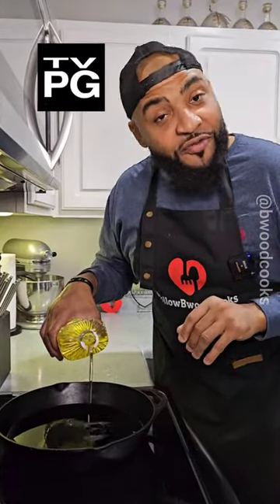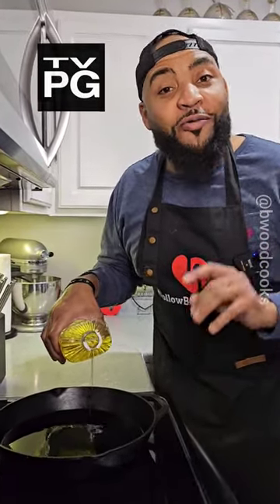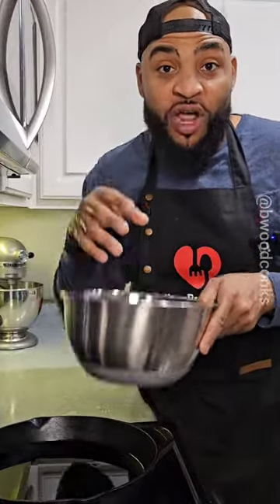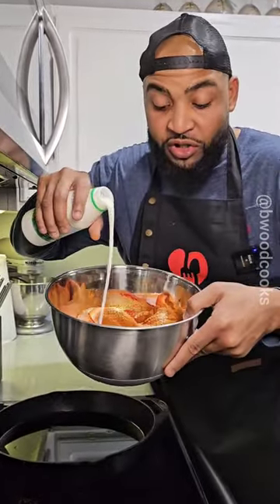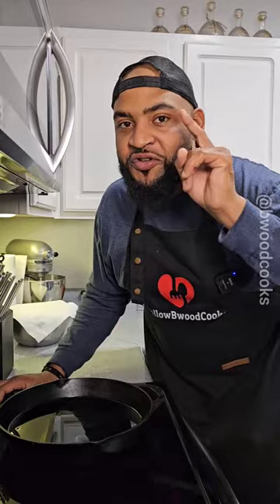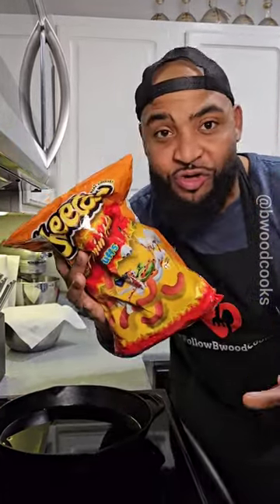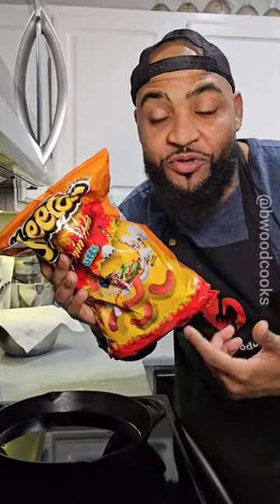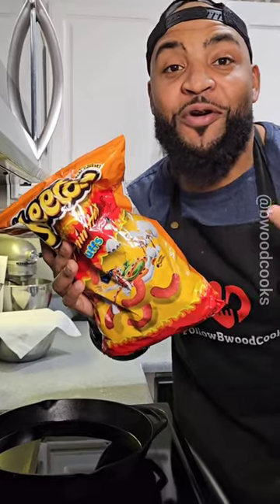Hot Cheeto Catfish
My cousin said for dinner he gonna whip up them famous BoudinBalls , that's coated in hotcheetos . Got me thinking, why ain't nobody done HotCheetoCatfish yet? Picture this: season the Catfish , give it a soak in egg or buttermilk to get it nice and wet, then dip it in a batter made from a cup of hot Cheetos and half a cup of fish batter. Fry that bad boy for 4 to 5 minutes on each side, skillet on medium heat. Enjoy this Hot Cheeto Catfish For The Win.